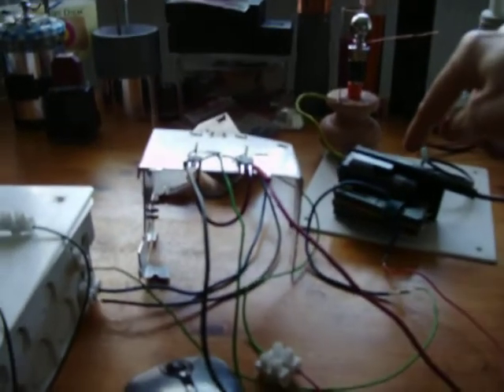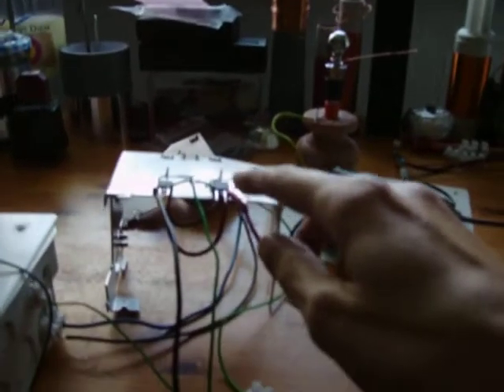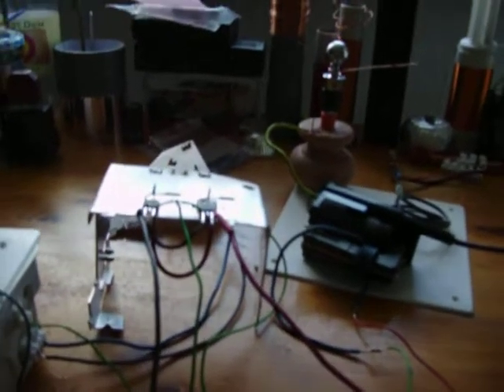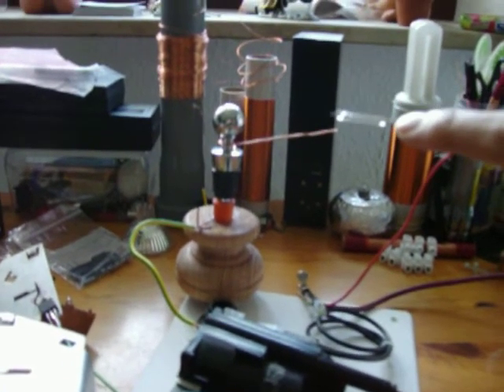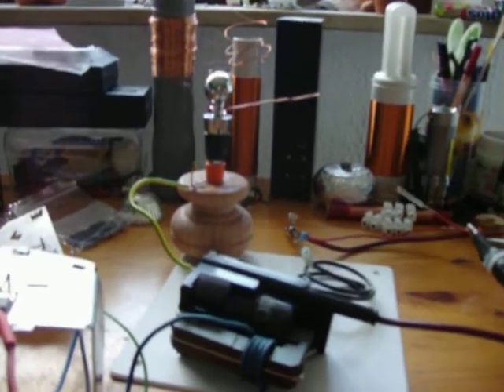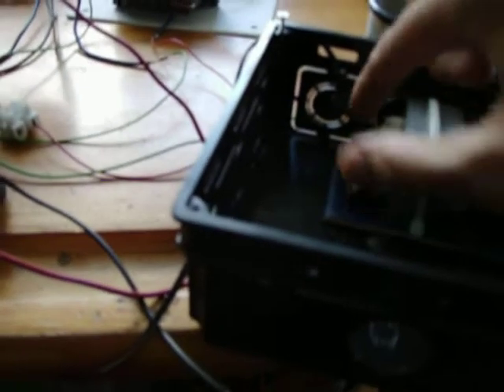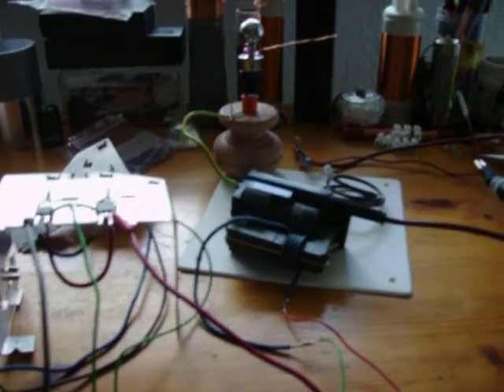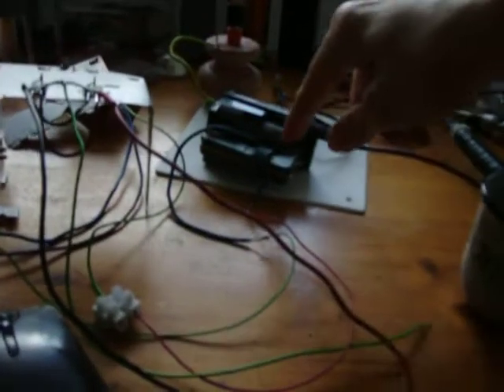gate driver question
hey guys just some questions concerning a gate driver with 2 FETS in parallel was looking in the forums but they don't really talk about gate drivers for running flybacks or other high Freq. transformers .. any help in greatly appreciated .. cheers all =D !